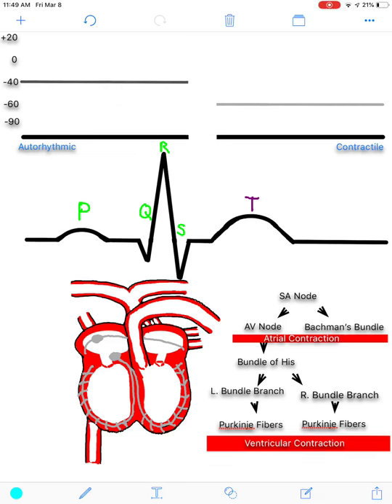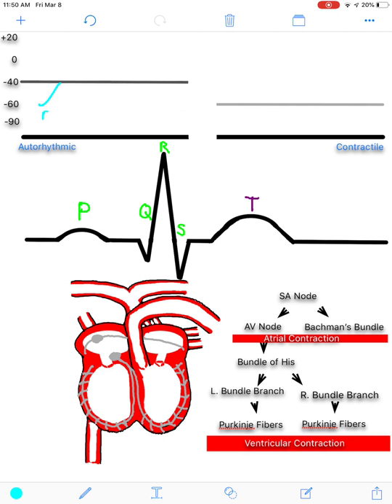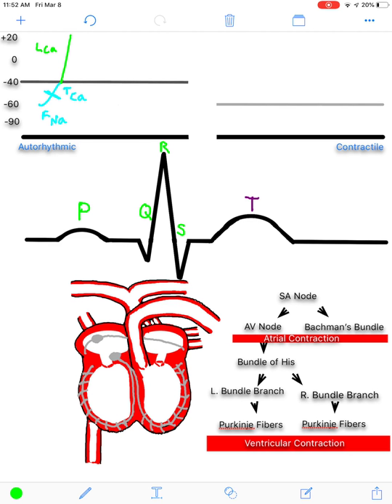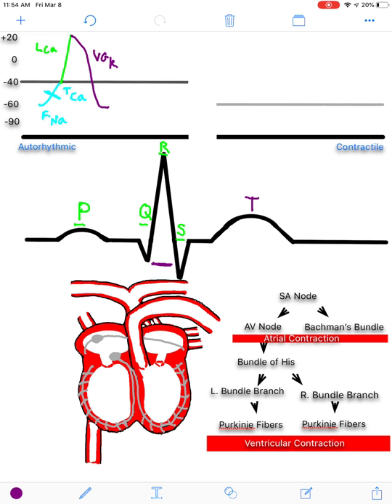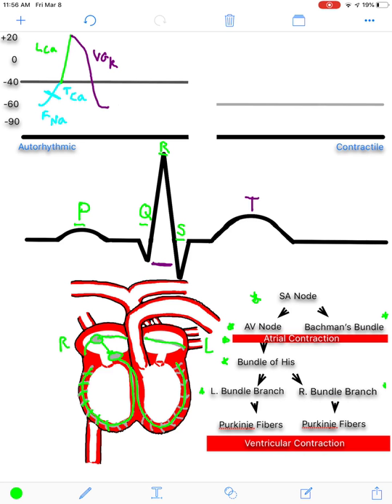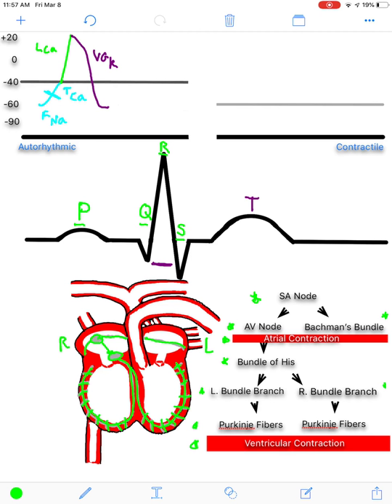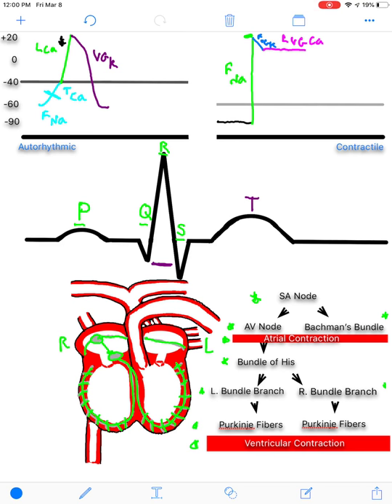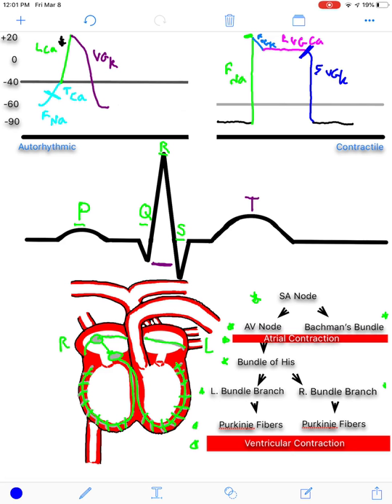EKG & Cardiac Conduction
An educational video discussing the cardiac cycle, electrical conduction in the heart, and relationships to the EKG.